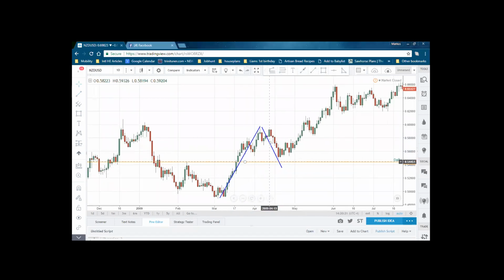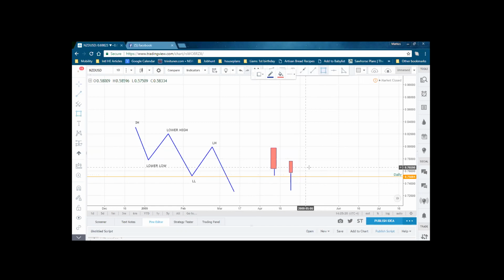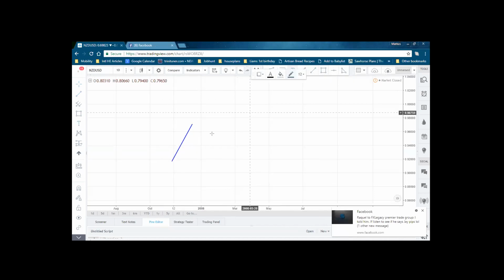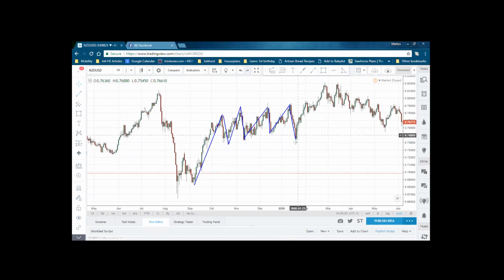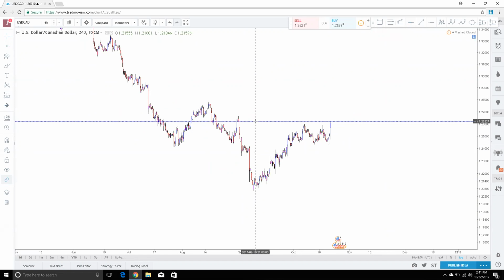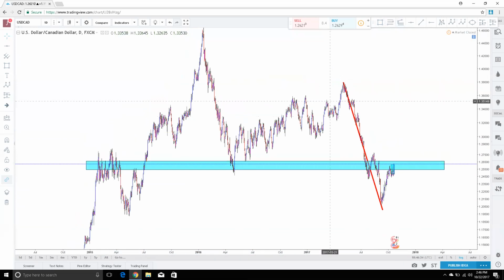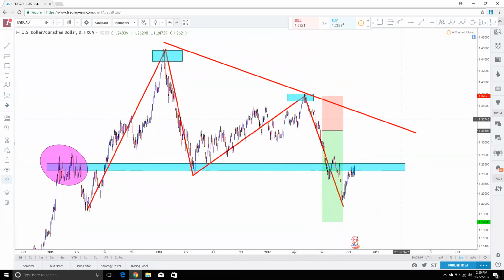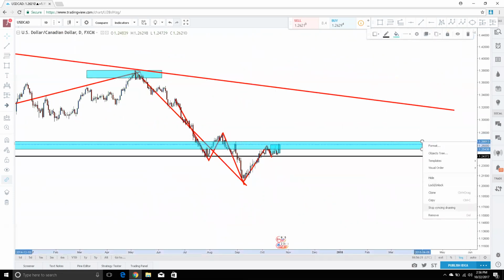ForEx 101 - Part 02 Trend vs. Consolidation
Markets move in one of three directions: up, down, or sideways. In ForEx 101 - Part 02 we will be identifying the conditions that need to be met for a market to be considered in an uptrend, downtrend, or in consolidation (sideways).

Hit Like if you found the information provided helpful and as always we appreciate your feedback in the comment section below.